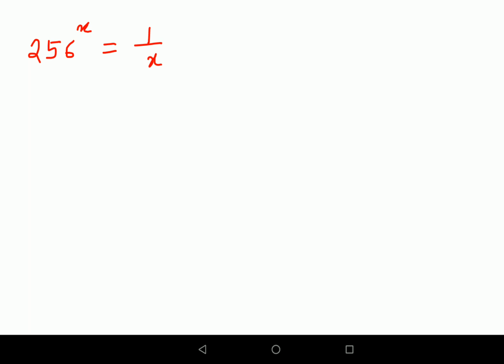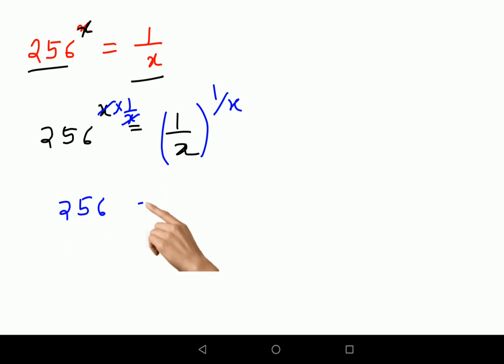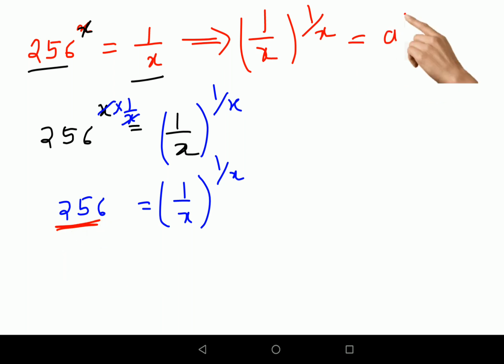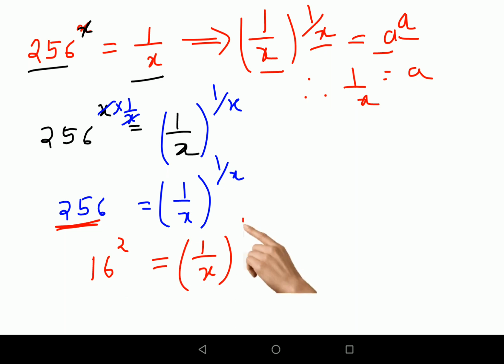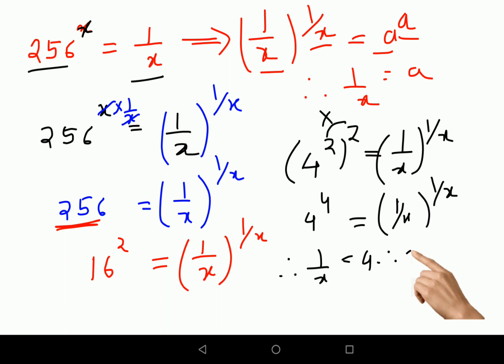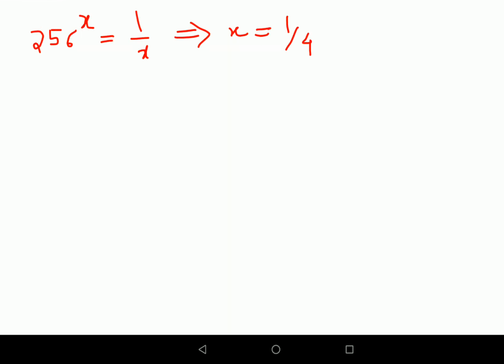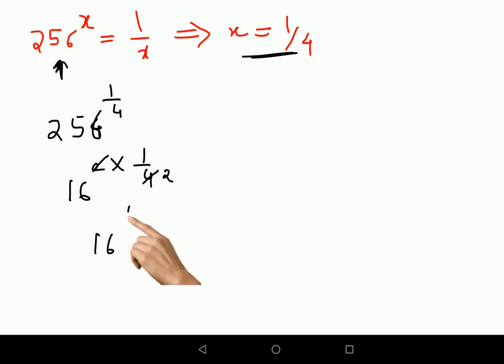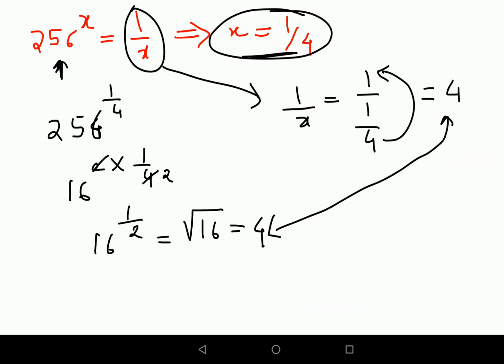How to solve this?